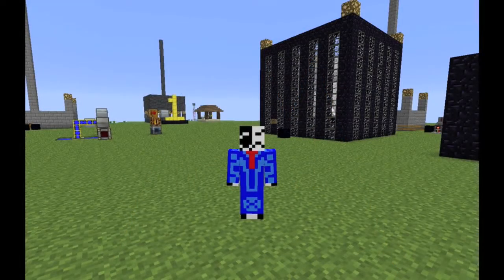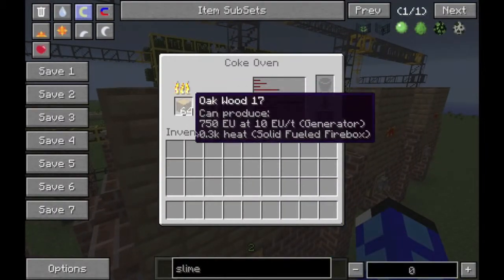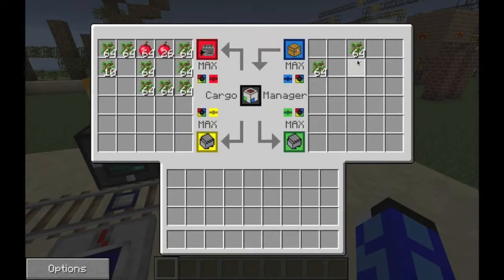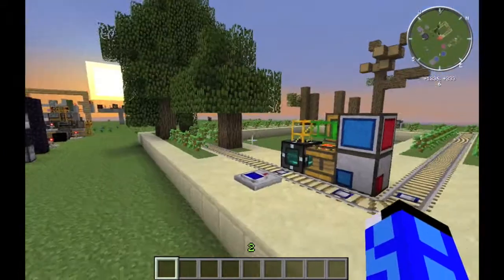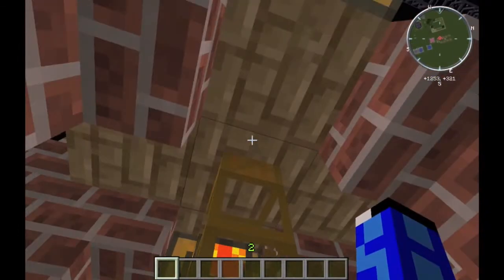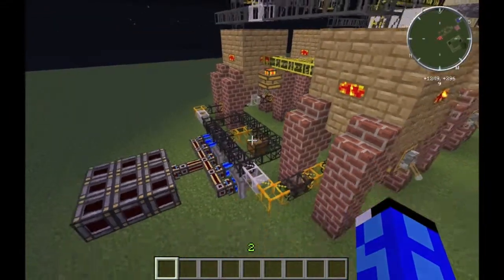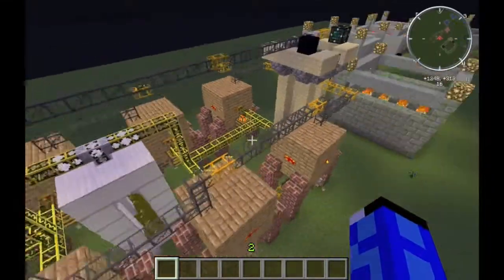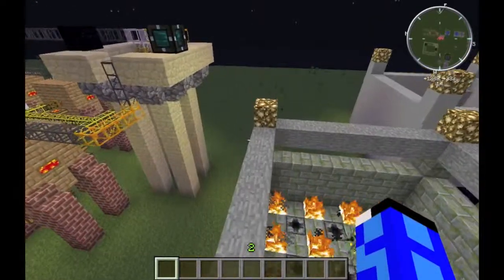Feed The Beast Tutorial - Railcraft Charcoaler.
More basic resources, more scary looking pipes for you to build.

Required Mods:
- Buildcraft
- Railcraft
- Mods for Lumber Mill.